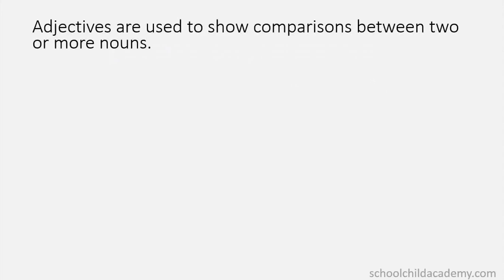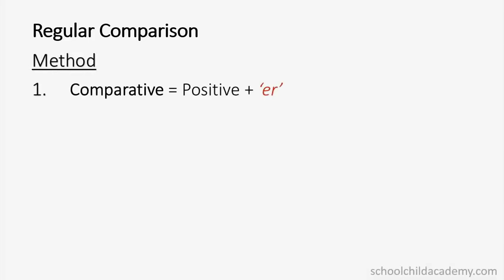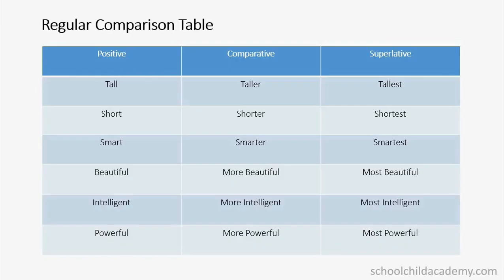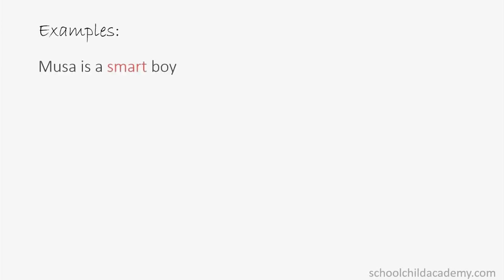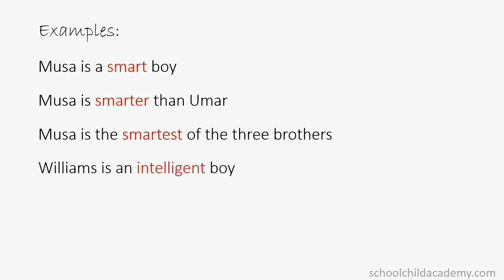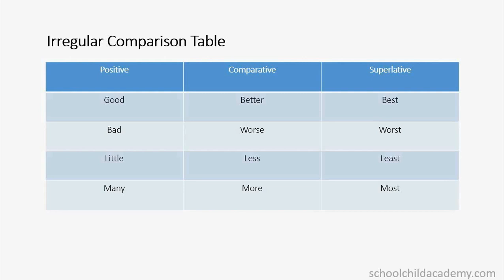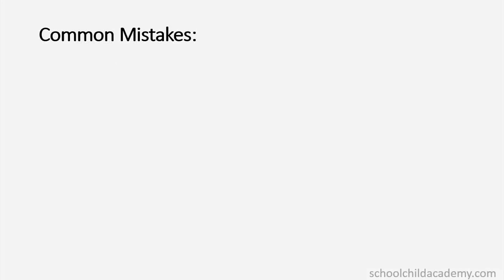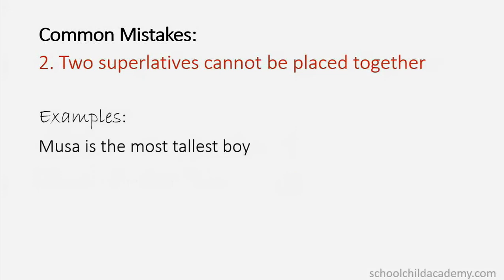English Grammar 09 - Comparisons of Adjectives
This video will teach you how to use the regular and the irregular adjectives.
We also correct some common mistakes people make when using these comparisons.
Examples:
The boy is bigger  than me.
The girl is more beautiful than her sister.